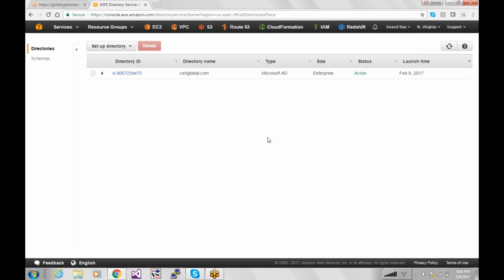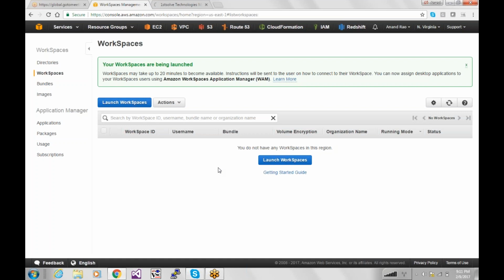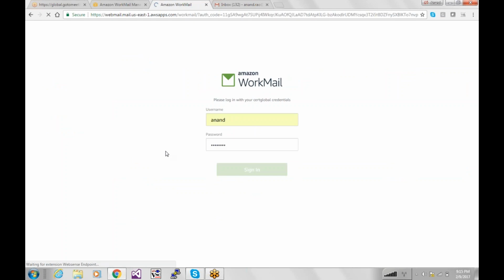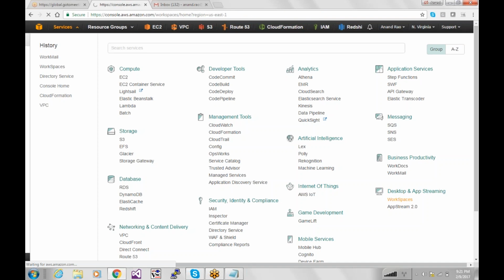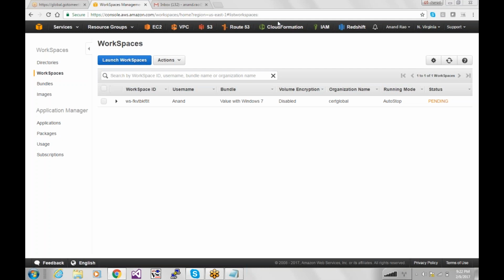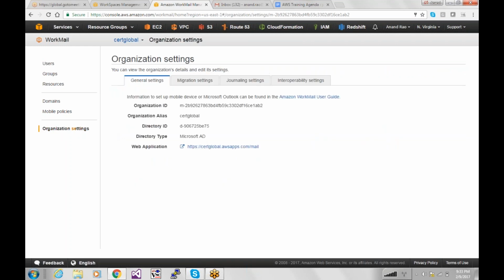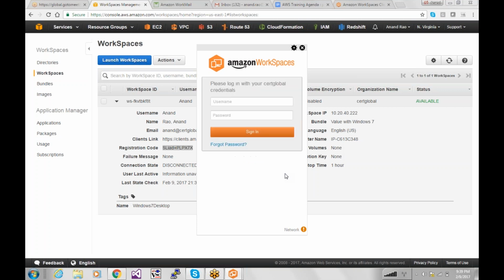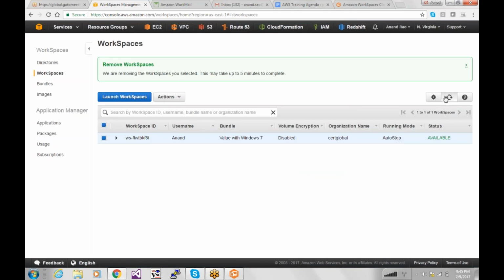Workspaces Directory and workmail